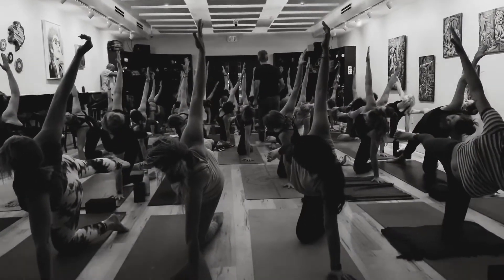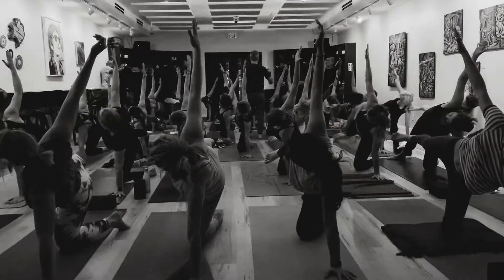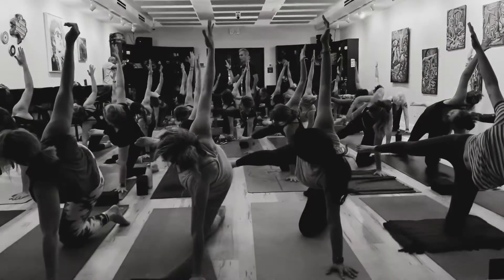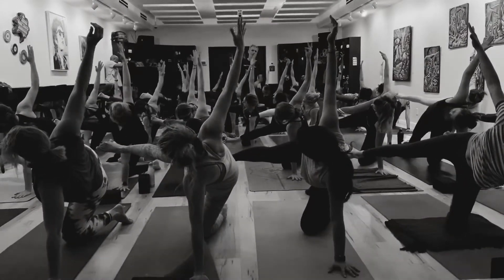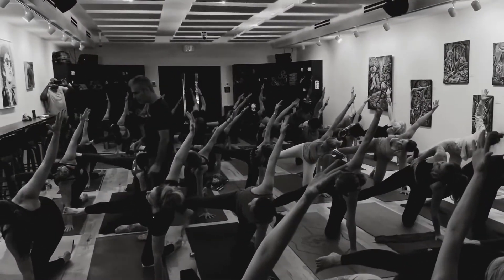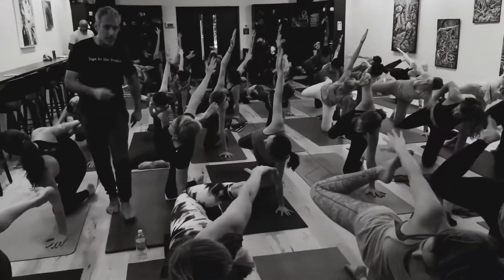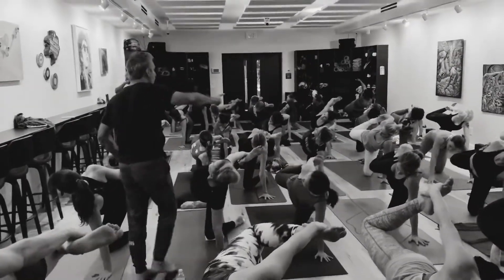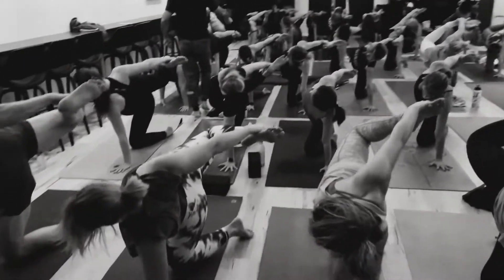Special Workshops | Bryan Kest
YAM hosts many different opportunities! From music events to yoga or art workshops and everything in between. The entire space is 2,000 square feet designed with great acoustics and a 98″ TV for movies + presentations or group meetings!
This space is for party throwers, business partners, photographers, creatives and entrepreneurs! Accommodates 64 seated and 100 standing.